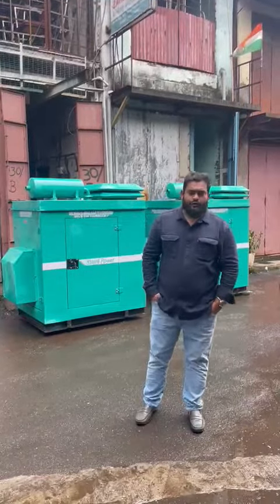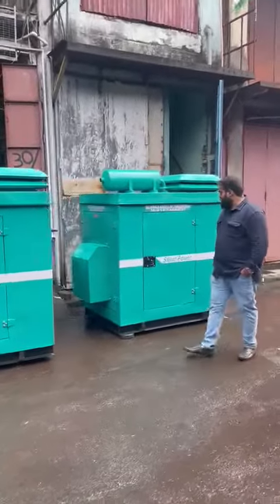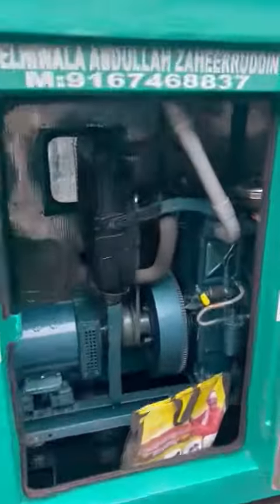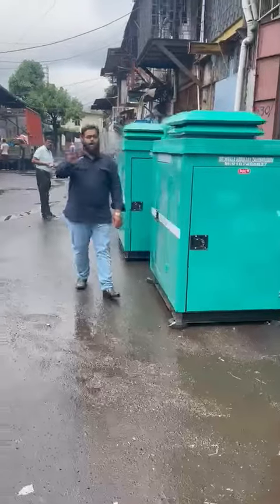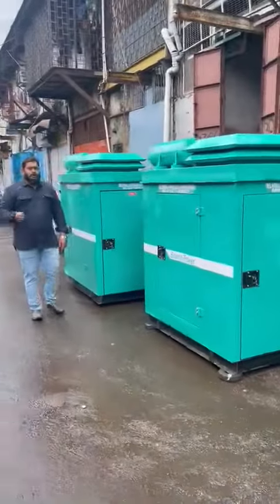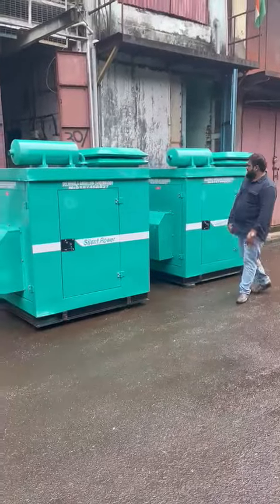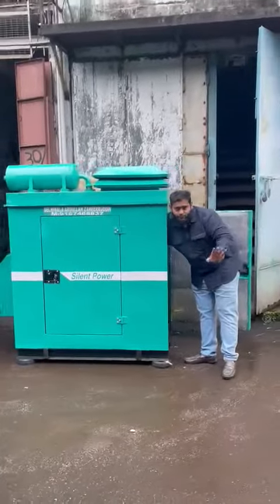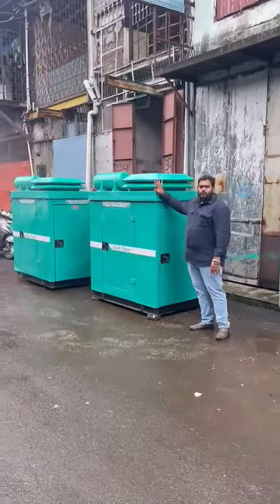12.5 KVA DIESEL GENERATORS AVAILABLE DELHIWALA ABDULLAH